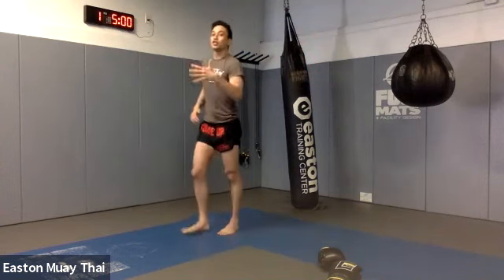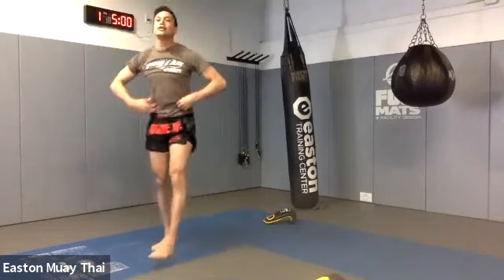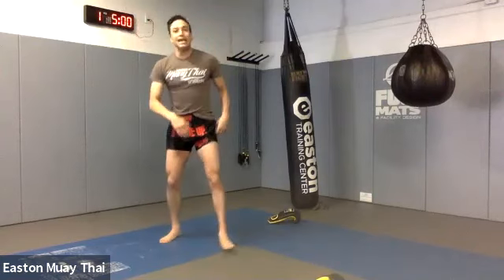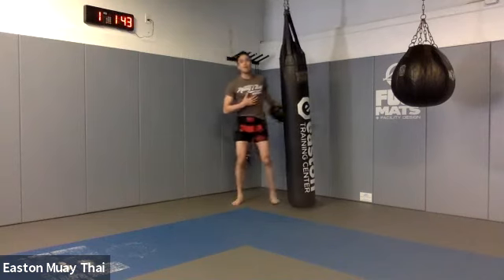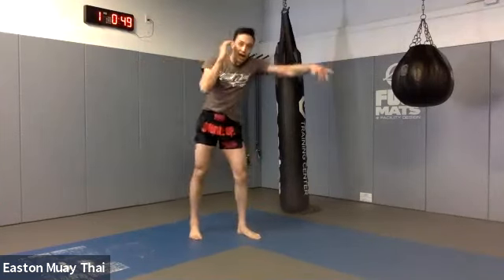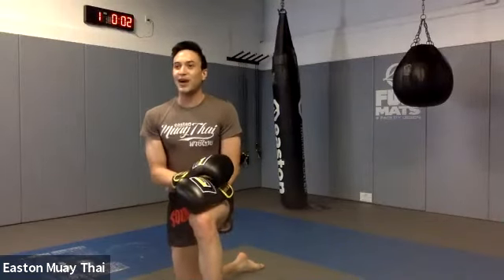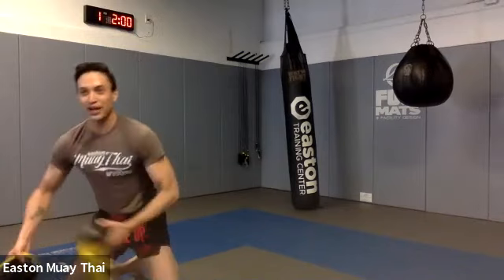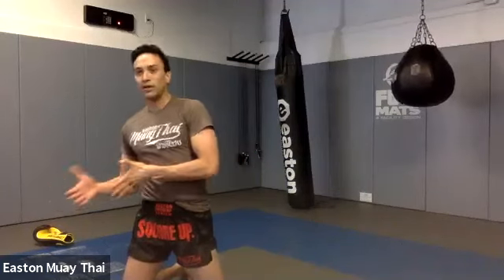Matthew Bloss - Zoom Kickboxing - 4-27-20